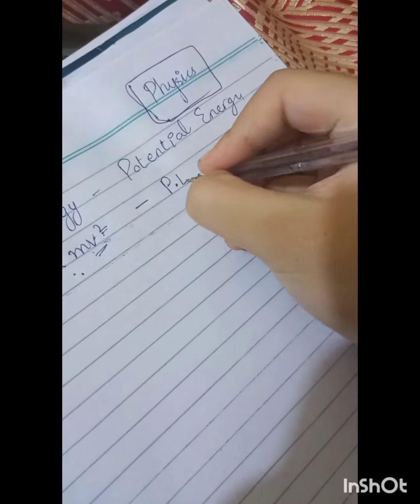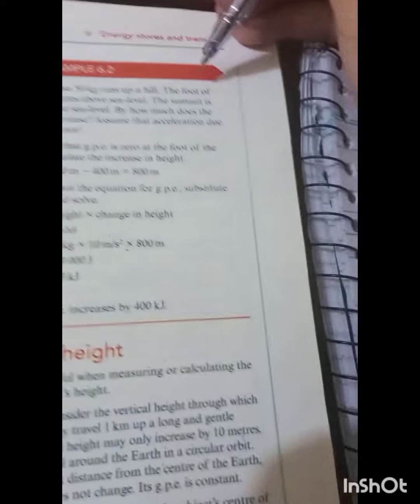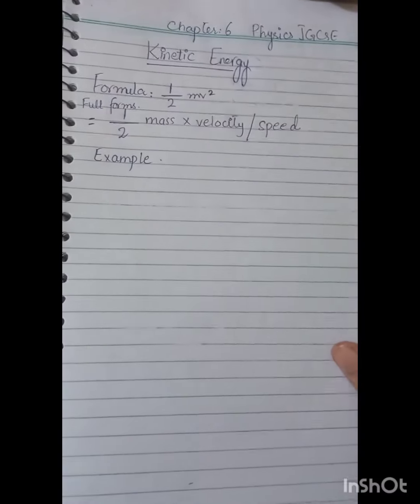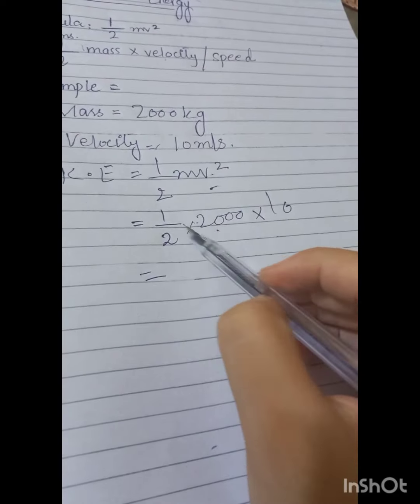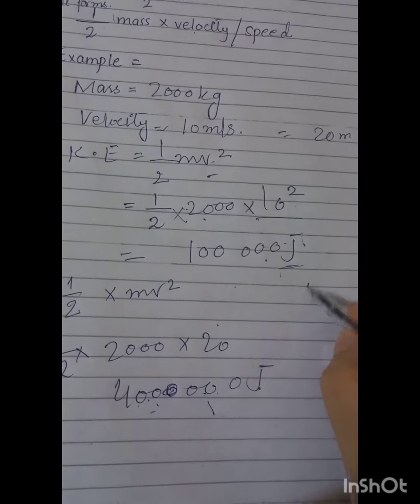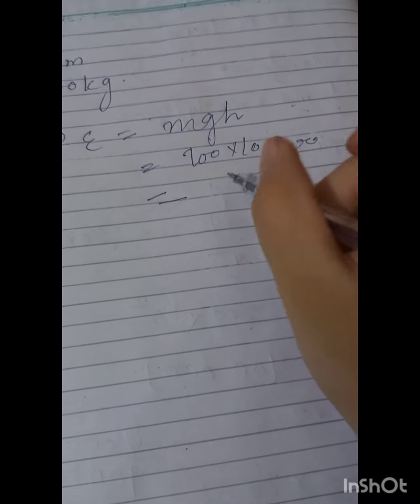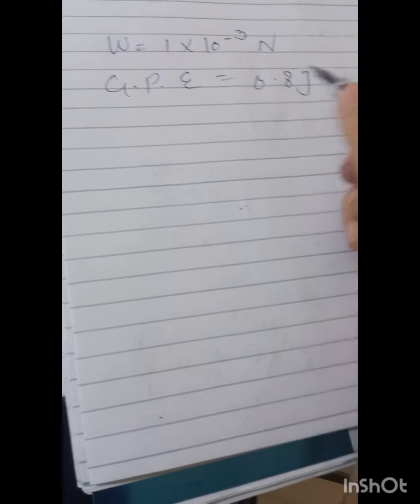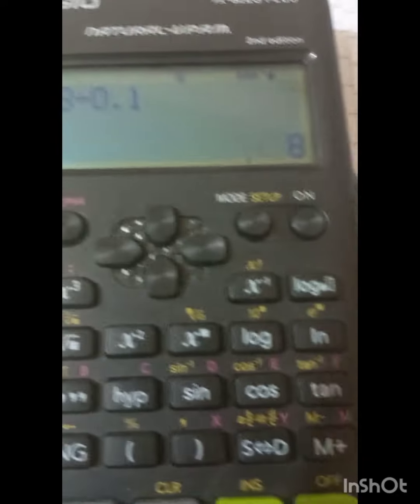21 October 2022